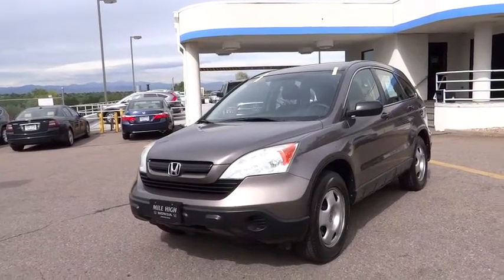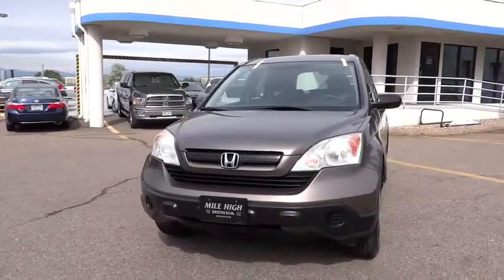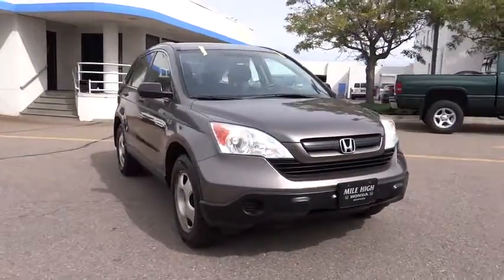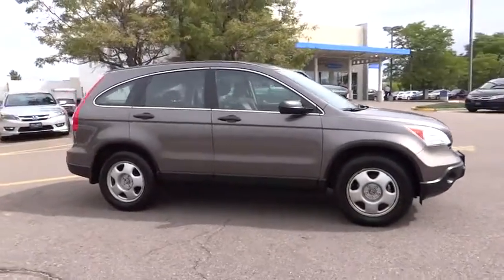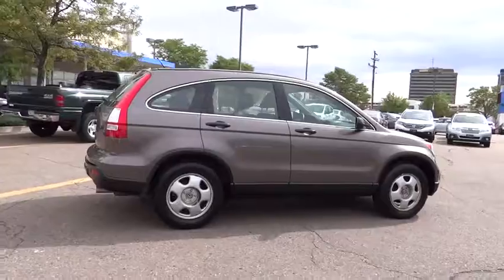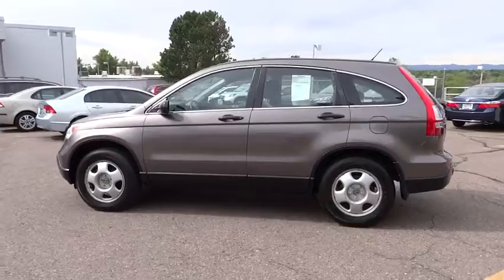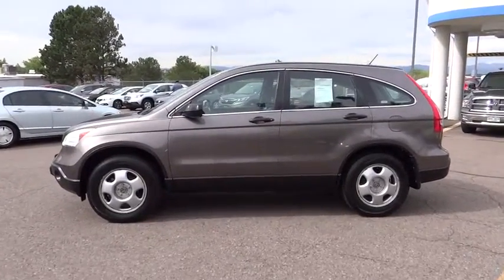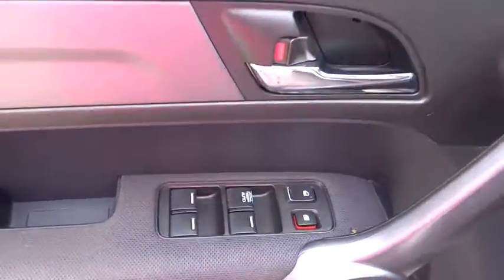2009 Honda CR-V Aurora, Denver, Highland Ranch, Parker, Centennial, CO PA21842Z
2009 Honda CR-V